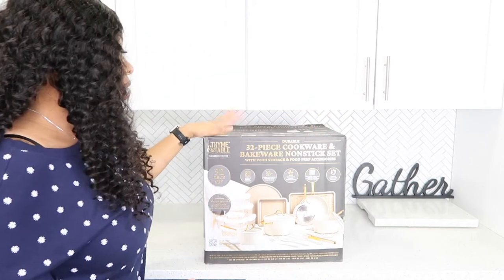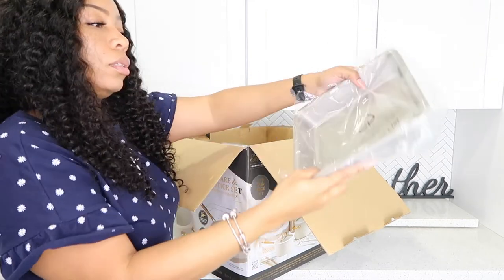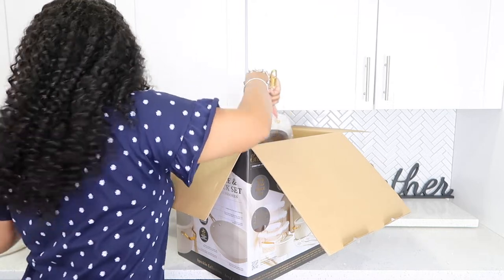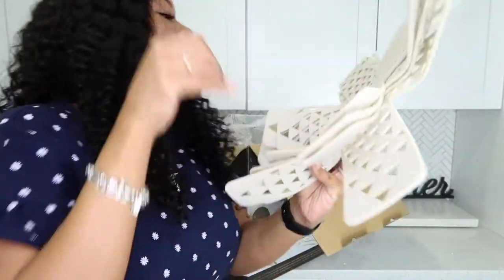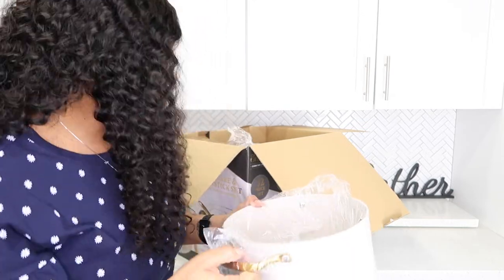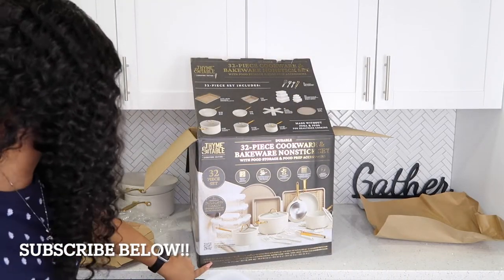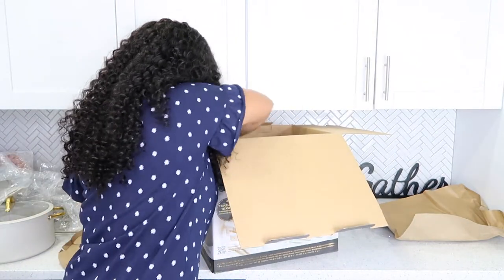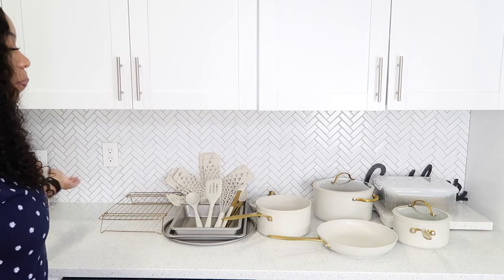UNBOX WITH ME!! THYME & TABLE 32 PIECE COOKWARE!!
Hey Humble Fam! I'm unboxing the new Thyme & Table 32 PIECE COOKWARE & BAKING SET!! CHECK OUT THIS VIDEO FOR MORE INFO!

Hi there! I’m Keya and thank you for clicking on my channel Keya Humble with Big Faith! I enjoy inspiring and encouraging you daily! Have a great day!

Become apart of my fam! My Humble Fam!

Mailing Address 📦
Humble with Big Faith

I don’t own the rights to any of the music playing in this video

Musician: Wayne Valentine Soundcloud